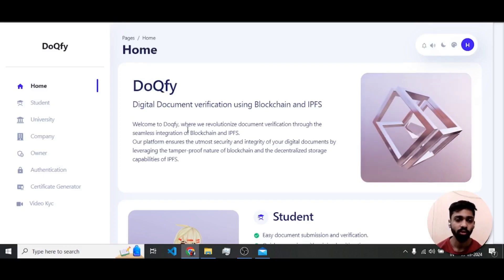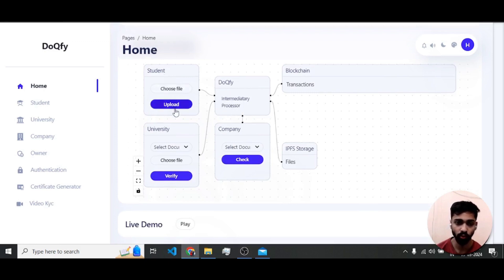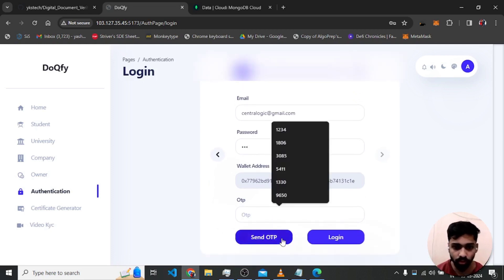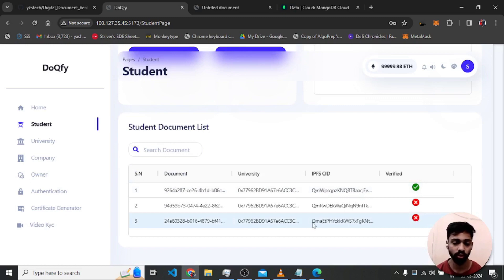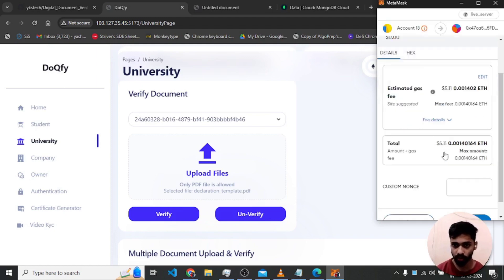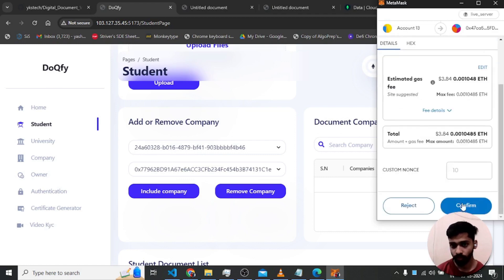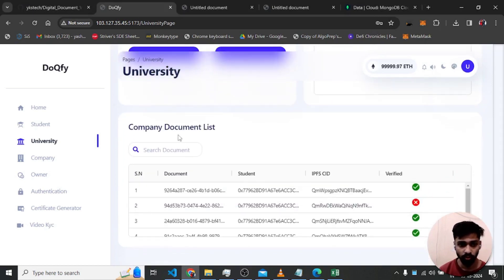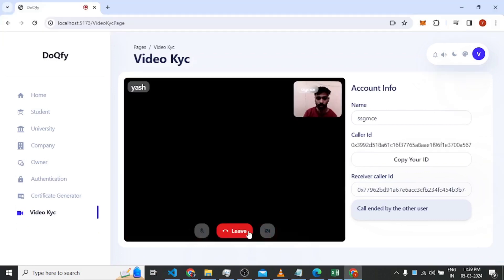Digital Document Verification using Blockchain and IPFS - DoQfy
To purchase the project contact above

Digital Document Verification using Blockchain and IPFS. This is the Final year project for Engineering 2020-24 SSGMCE.

Introduction

The students graduating either choose to continue their studies or go hunting for jobs. In both cases, they are required to submit their certificates. A couple of times students find that they have lost the certificates and they need to reapply, which is a long procedure and has to go through multiple verifications, taking a lot of time. Also, considering the increase in forgery of documents, the organization to which the certificates are submitted finds it difficult to verify the certificates. There is no effective way to check for forgery.

Aim:

To address the issue of the distribution and verification of certificates, we propose a decentralized application that does the digital certificate generation and certificate verification processes. An effective solution by integrating the concepts of blockchain, ipfs and QR codes has been proposed. The system saves paper, cuts management costs, prevents forgery, and provides accurate and reliable information about certificates.

Components:

Student: upload the document and request verification from the university.
University: verifies the document.
Company: check the verification status.
Owner: register the universities and company.

Functions:

student:
select the university and upload the document
select which company can access the status of selected document

University:
register as University (needs to be verified by Owner)
select the document id for verification and upload the original document approved by university and verify

Company:
register as Company (needs to be verified by Owner)
scan the QR code of document and check status
or upload document submitted by student to check its authenticity and verification status

Owner:
verify the university
verify the company

Workflow

when student upload the document, it is pining on IPFS and its CID (hash) is stored in the blockchain as
mapping{documentID-student_address,hash,university_address,verifiedStatus}.

Then the university selects the document ID to be verified. To verify this document, they have to upload the original document issued by the university for verification. If both documents are the same, then the ipfs will return the same hash and in blockchain verification status is upadated to verified: true; and after that QR code is embedded on PDF with documentID.

OR University can directly upload multiple student document with verified status true during generation of result so this removes the posibility of counterfitting of documents completely, they just have to upload excel file with two columns as studentaddress and file name(with extension) and select multiple files.

Company can scan the QR to see the verification status and document.
or they can upload the document submitted by the student, then ifps will return the hash, and blockchain will check if it is the same as the uploaded document hash or not. if it is, then the document is authentic and its verification status is returned; otherwise, the document is Fake (counterfeit)